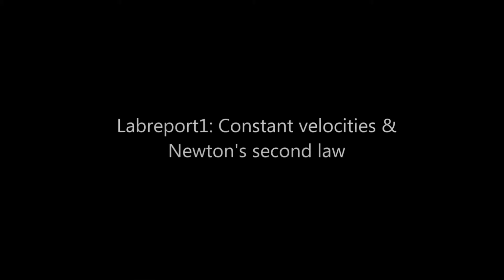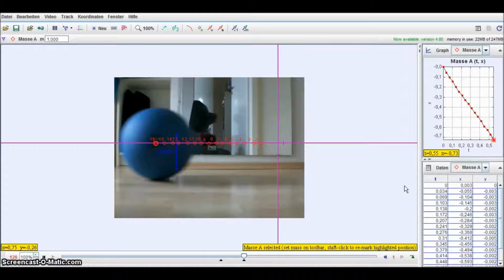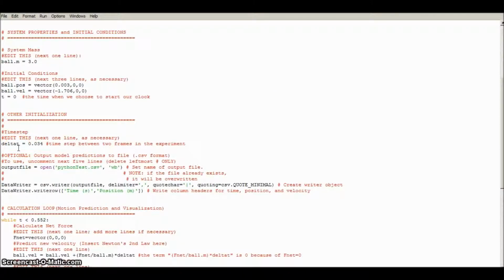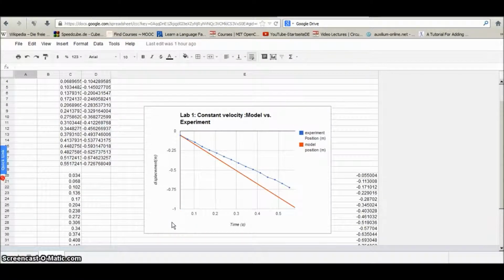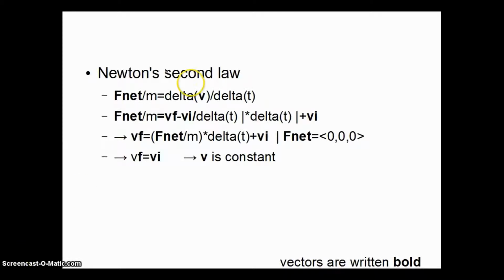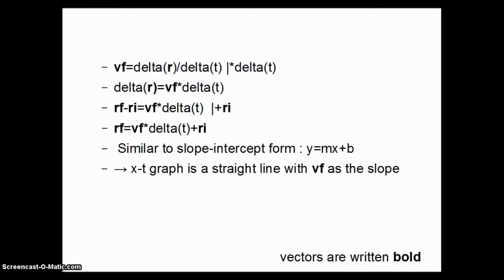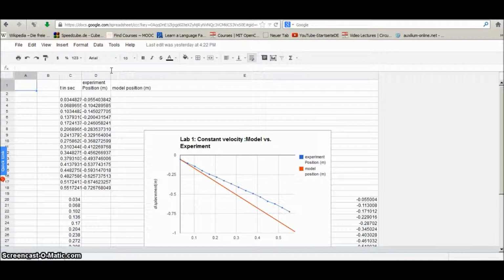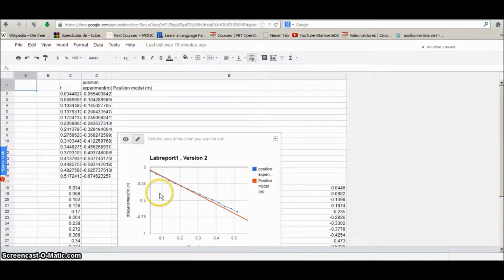Labreport 1 Constant Velocities V2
In this video  I'm presenting the results of my experiment about constant velocities and Newton's second law